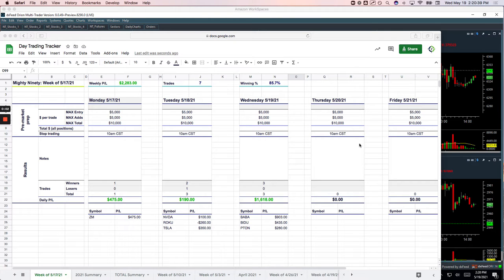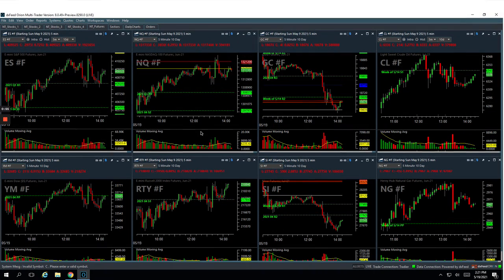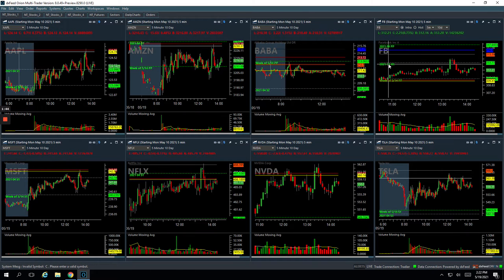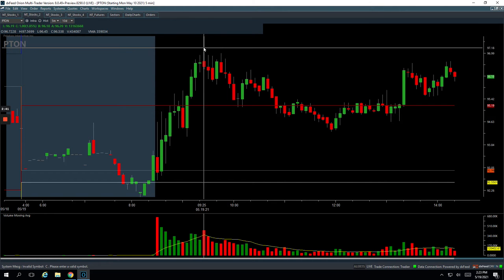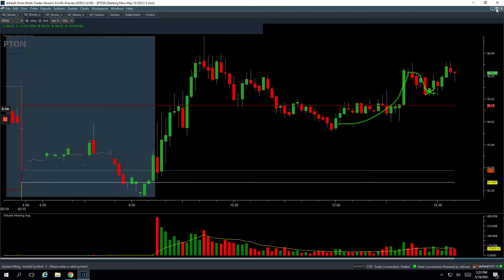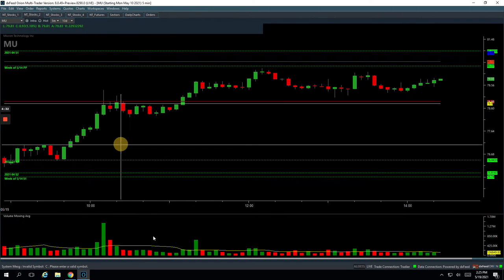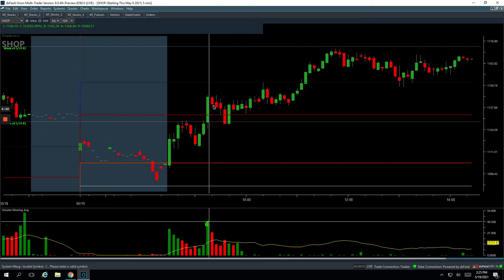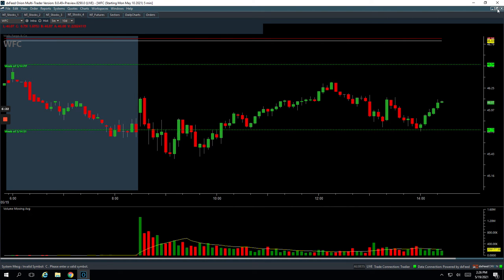Day Trading Recap: 5-19-21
👉 Biggest winner - /MNQ

YouTube.com/navigationtrading
Facebook.com/navigationtrading